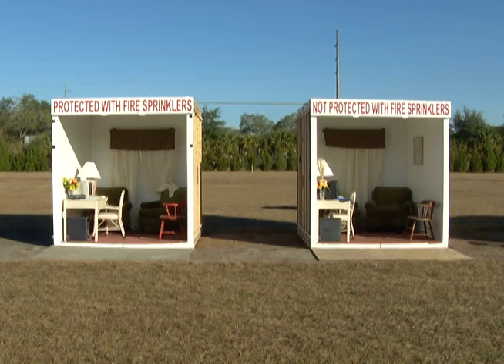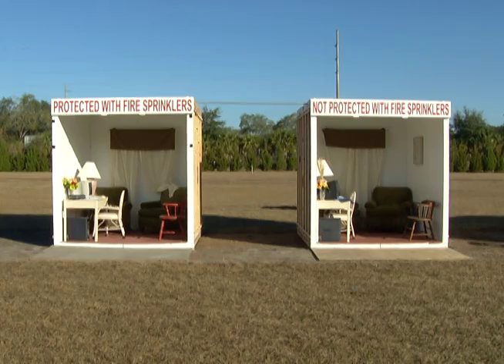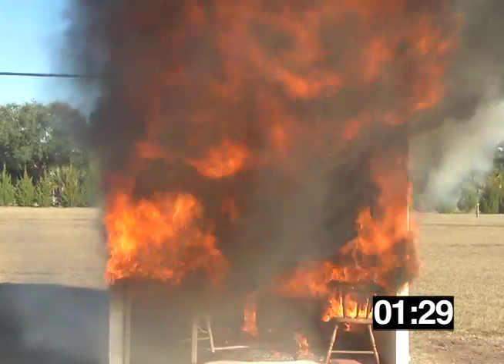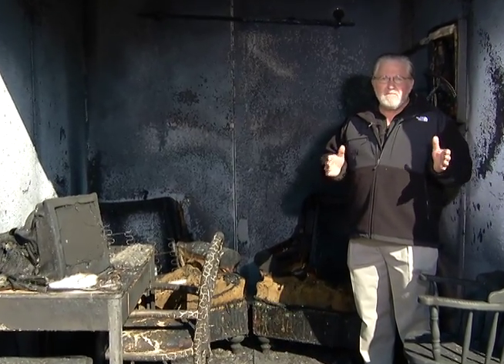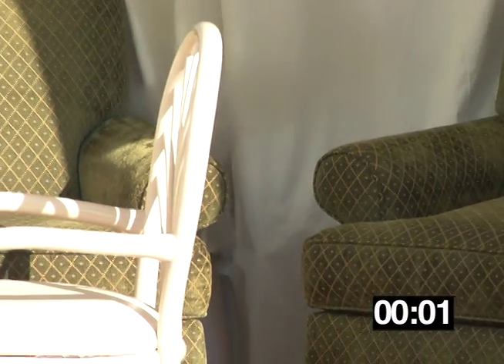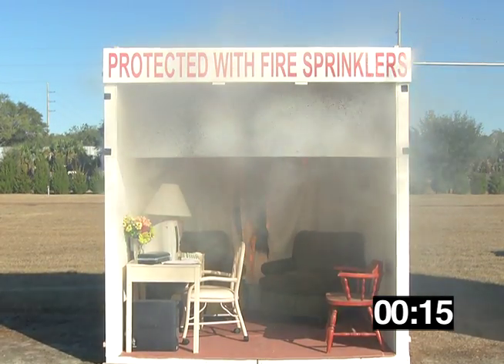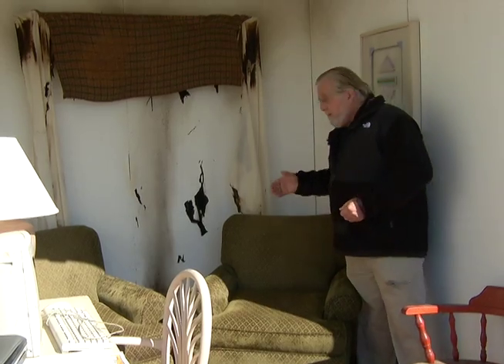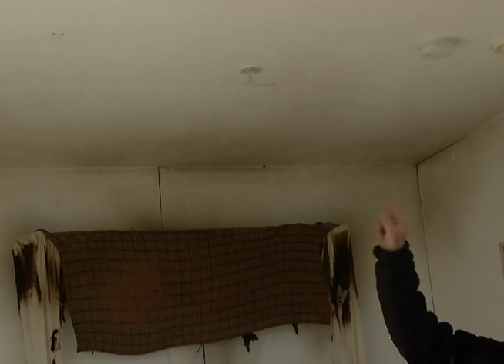HFSC Side-by-Side Demo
The nonprofit Home Fire Sprinkler Coalition's (HFSC) spokesperson Ron Hazelton demonstrates the dramatic difference between two fires, one in a room protected by a single fire sprinkler, the other without a fire sprinkler. Deadly flashover occurs in the room without fire sprinkler protection in less than 2 minutes. In the other room, the fire sprinkler activates in less than 20 seconds, controlling and putting out the fire. Home fire sprinklers save lives.